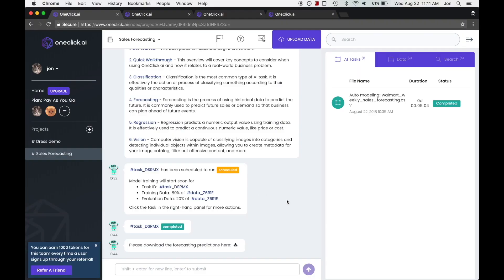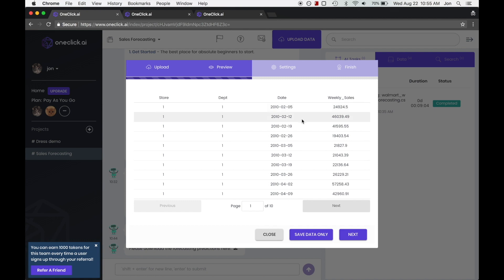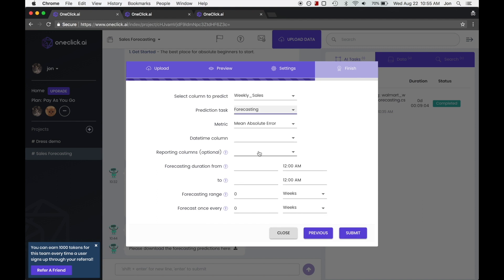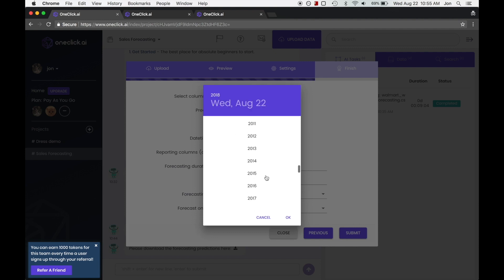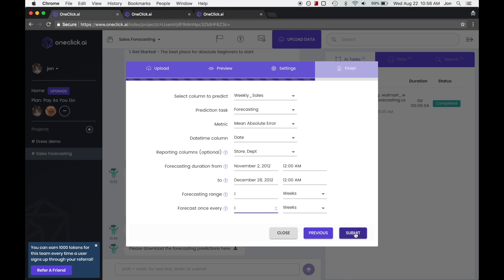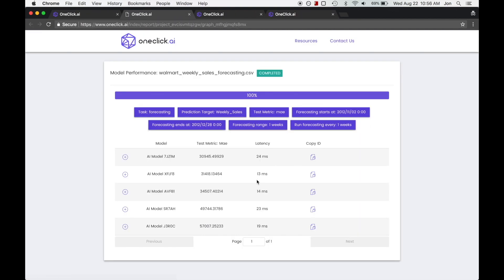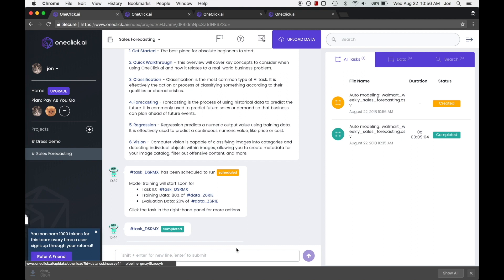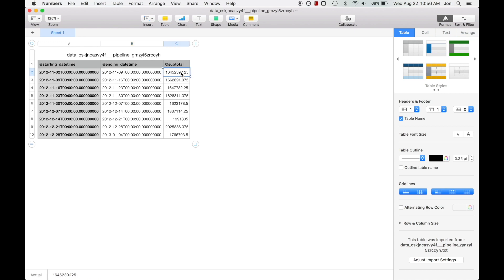OneClick Forecast: Automated Sales Forecasting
With traditional time series forecasting methods like ARIMA, it’s near impossible to include all factors like price, product description, product category, and competition between products. Most time series forecasting solutions can only make a prediction from a single series at a time, and require manual selection of related parameters: period, lags, trend. Prior to OneClick Forecast, advanced time series forecasting required hiring experienced data scientists or statisticians trained in ARMA, ARIMA, Python, and months of development.

Whether for airline network planning, restaurant demand forecasting, workforce scheduling, or promotional planning this revolutionary automatic machine learning software for time series forecasting puts the power of deep learning in your hands—no data science background required.